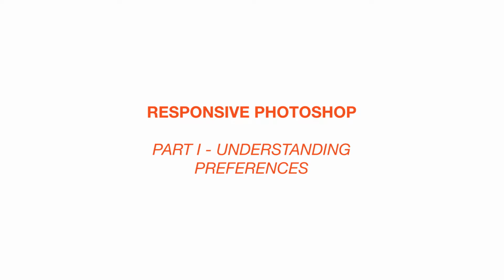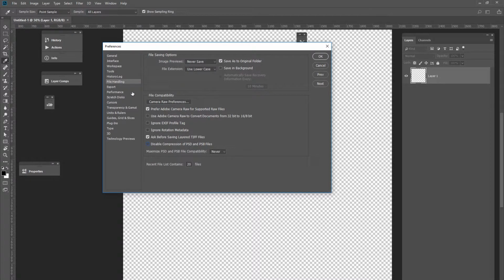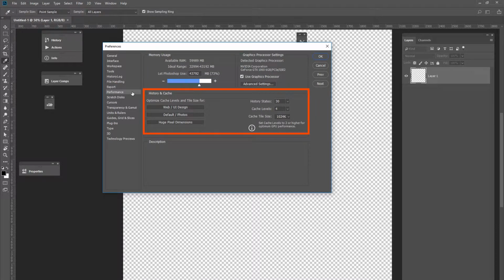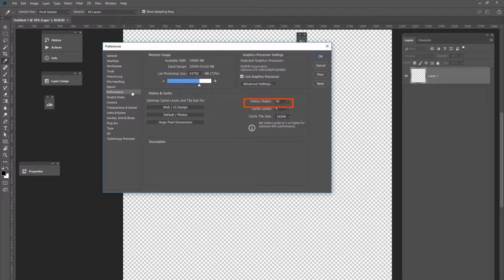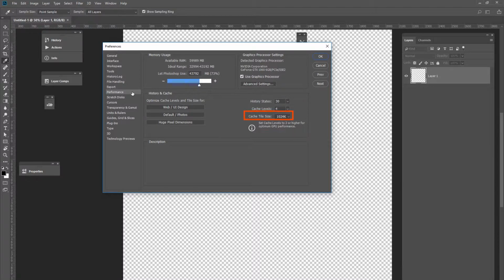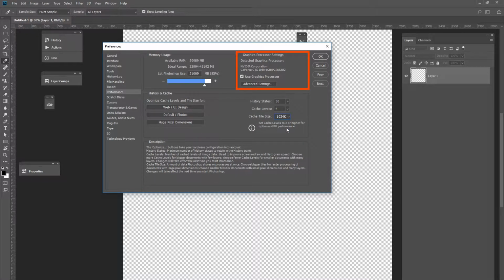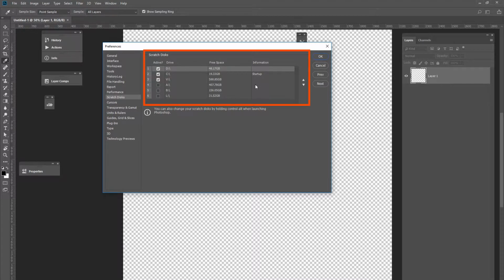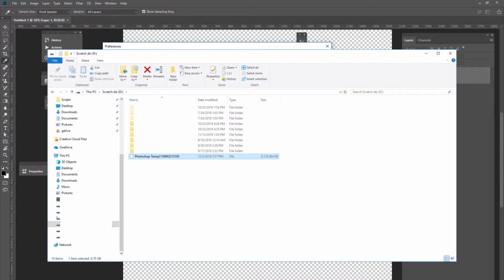Slow Photoshop Fix no. 1 - How To Set Preferences Properly and Make Photoshop Fast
Do You Experience a lag when drawing?
Fix it and make Photoshop run smoothly again.
Learn how to speed up your Photoshop by setting the preferences correctly.